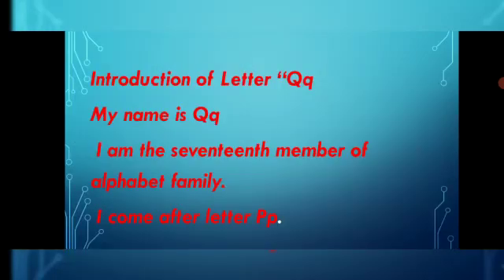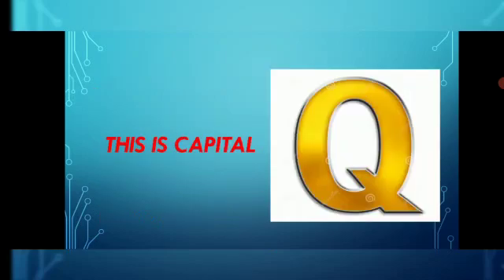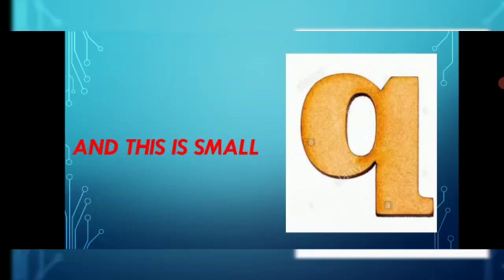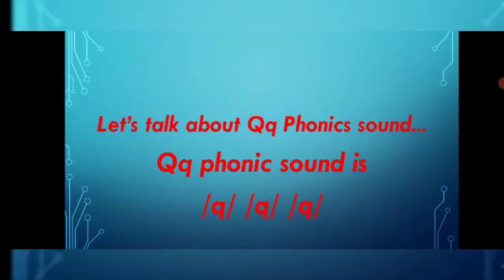English class Nursery Topic "Qq"